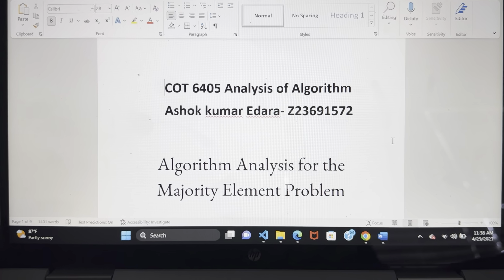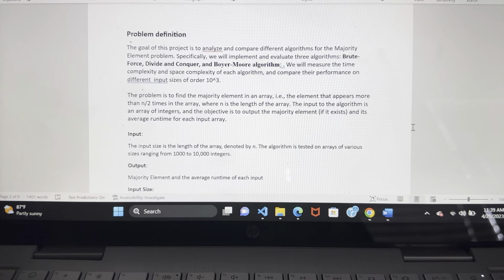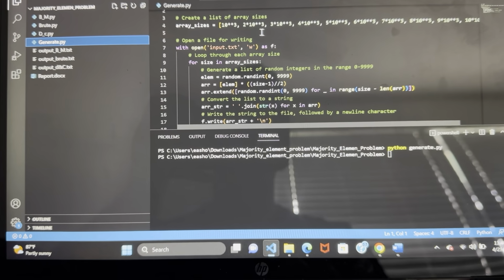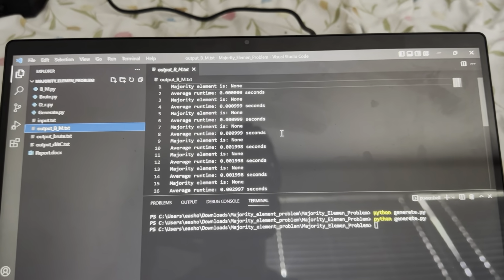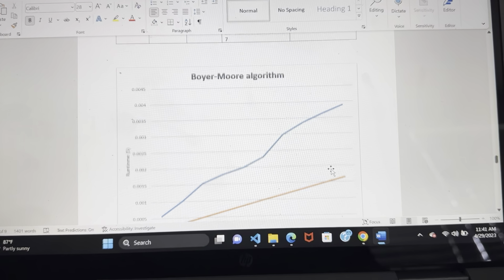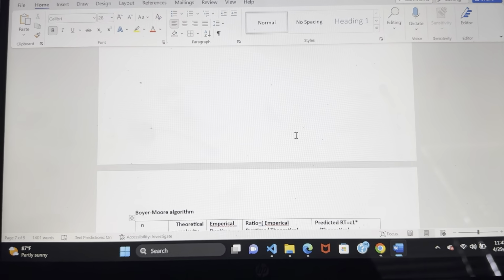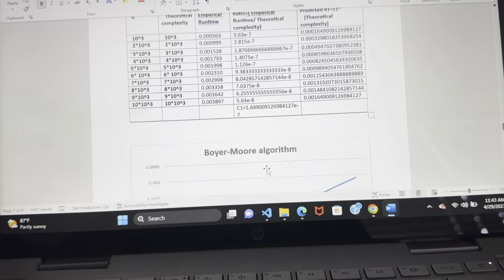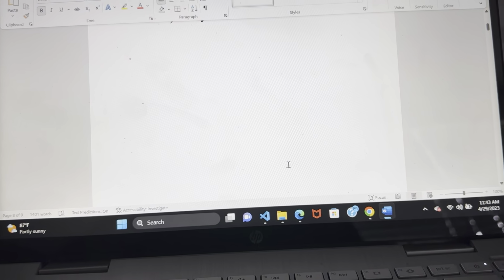Analysis of algorithm - Majority element problem